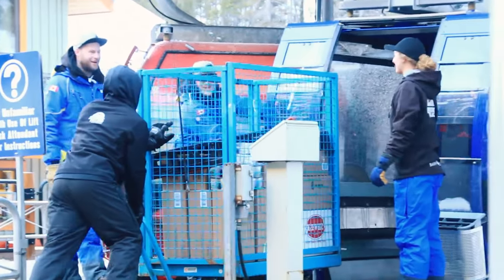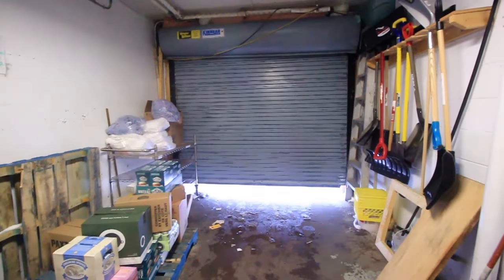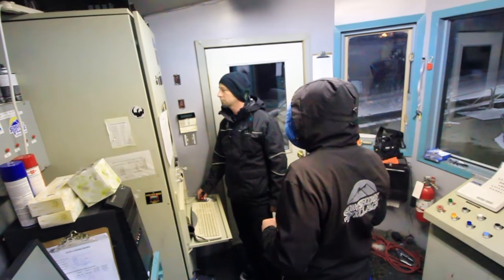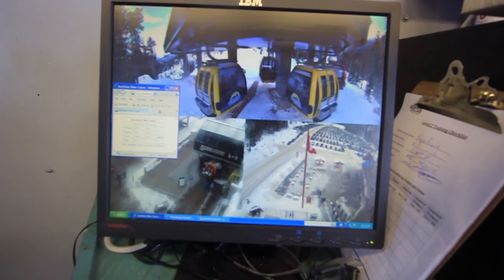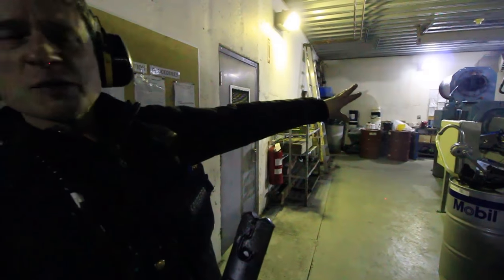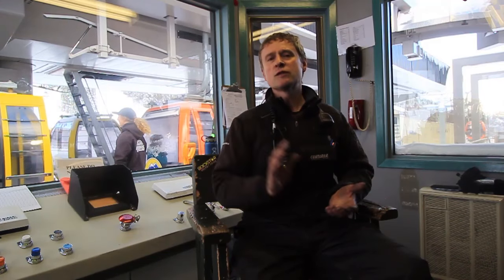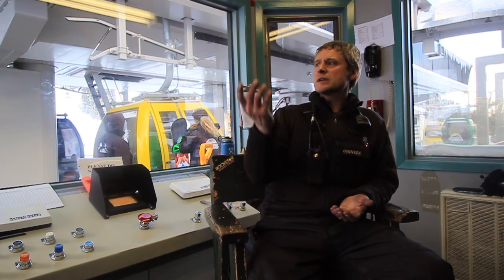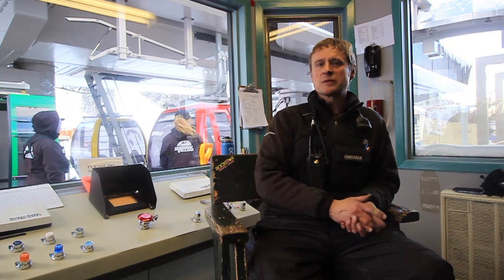It Takes a Village | Gondola Ops | Banff Sunshine Village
Welcome “It takes a Village”, our new documentary series!  “It takes a Village” is a piece by piece documentary series fully dedicated to showcase behind the scenes at Banff Sunshine Village. Each episode will present the effort involved in running and maintaining our world class ski and snowboard resort through each and every day. This series is a tribute to all the hard working staff who truly care for the mountain and the people enjoying it! OR make it possible for you to enjoy such a beautiful place! Follow us as we go through a day in the life of these very important people, from the friendly faces you see every day to the unseen heroes.Our focus will be on a different department for each episode. We hope you enjoy! The Banff Sunshine Village Team